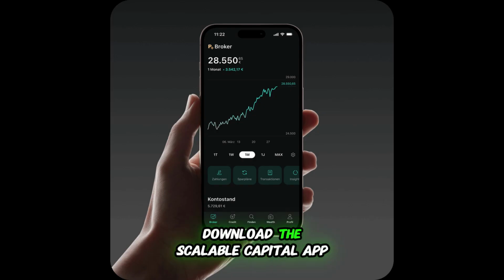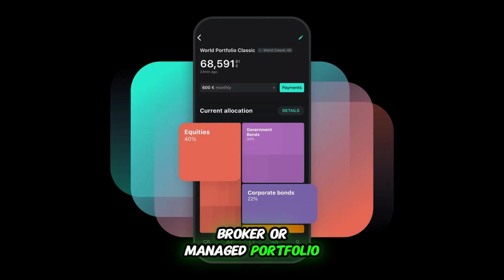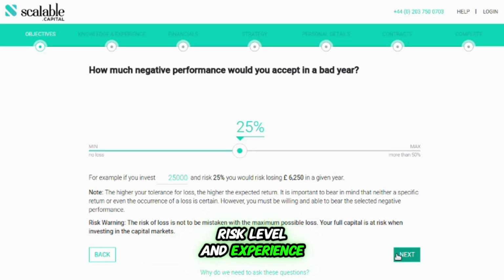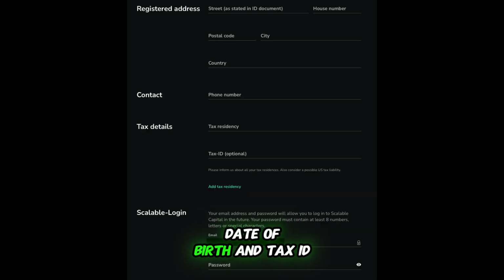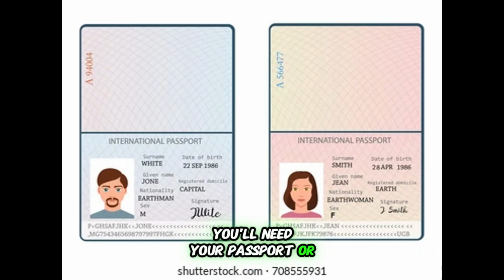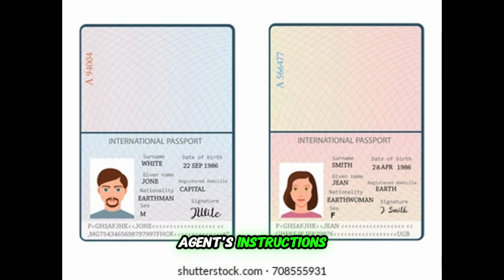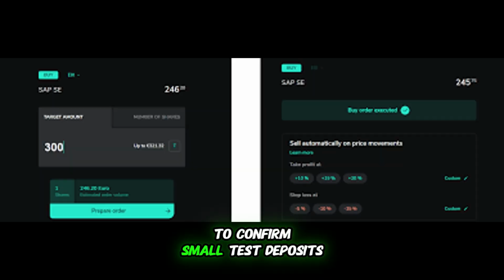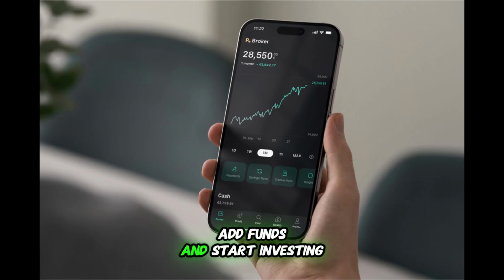How to Open Account in Scalable Capital (Easy Setup to Start Investing 2025) l DoubleZ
Looking to invest with Scalable Capital but not sure where to start? In this beginner-friendly tutorial, we’ll show you how to open a Scalable Capital account—quickly, securely, and with confidence. Whether you're in the USA, UK, Canada, France, Germany, or anywhere in Europe, this guide is tailored for you!

✅ In This Video:
How to sign up on Scalable Capital

Identity verification steps

Choosing between Broker and Wealth plans

Adding your bank details

Tips for smooth account approval

First-time investors & beginners

Users looking for a low-cost broker in 🇺🇸 🇬🇧 🇨🇦 🇫🇷 🇩🇪 🇪🇺

People interested in ETFs, stocks, and savings plans

💡 Pro Tip: Prepare a valid ID and make sure your mobile number is ready for 2FA to speed up the process.

💬 Comment with your questions—we reply fast.